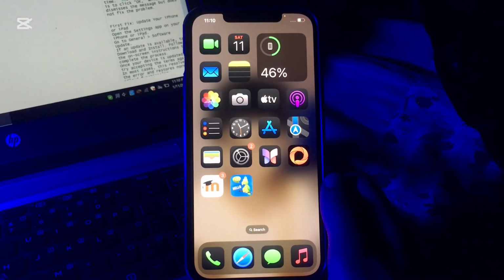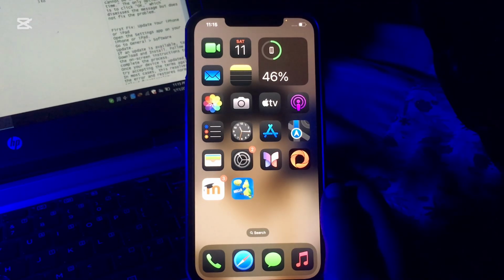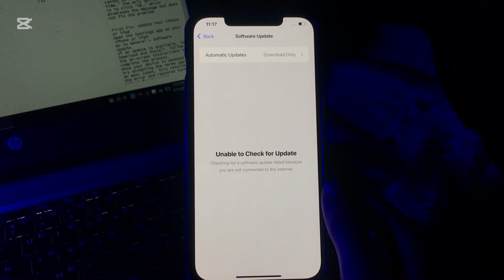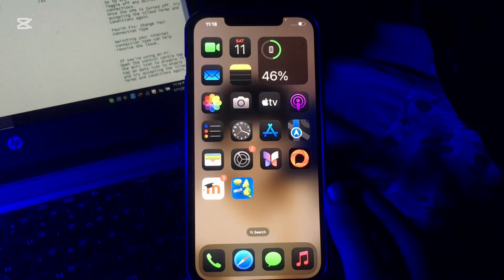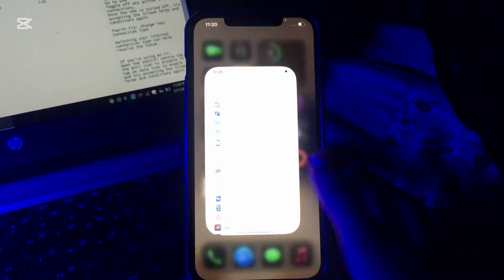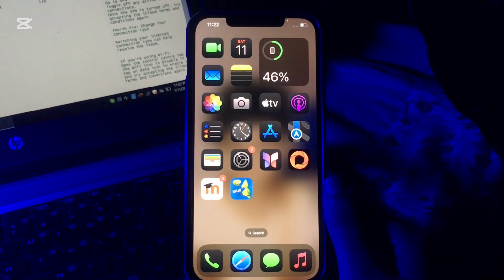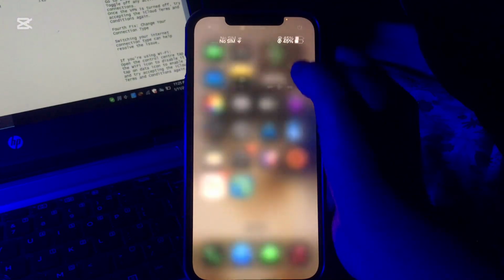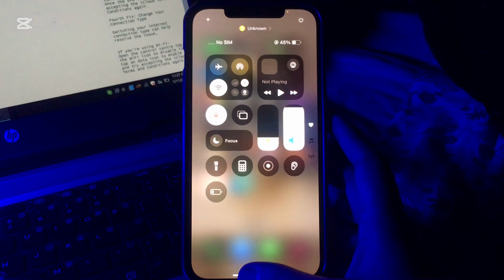How To Fix Unable To Accept New iCloud Terms And Conditions On iPhone